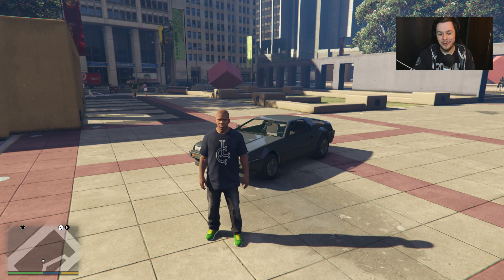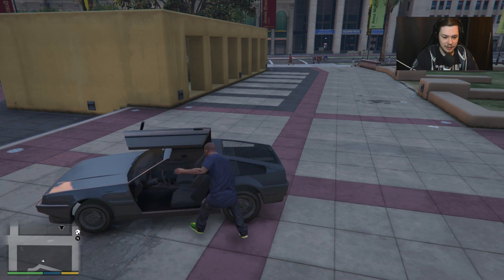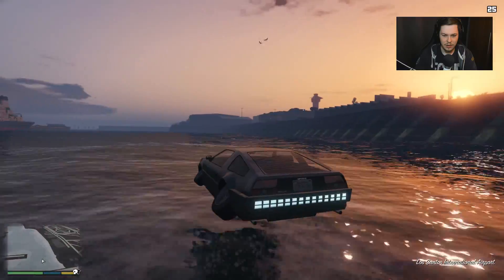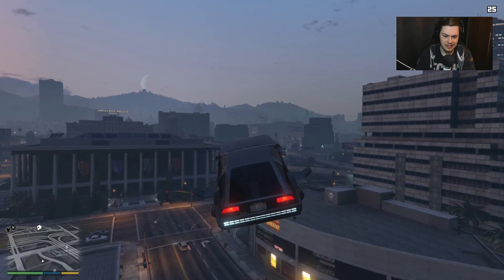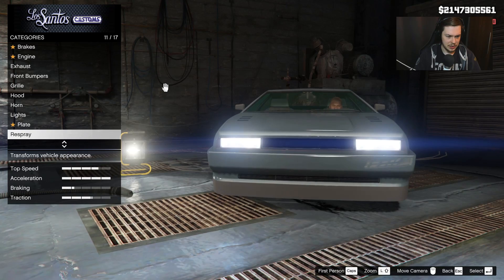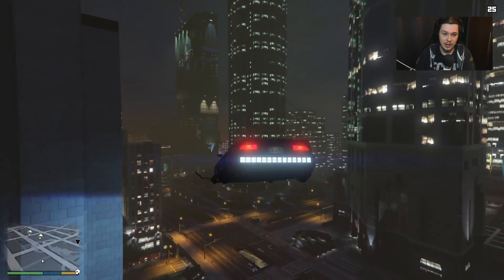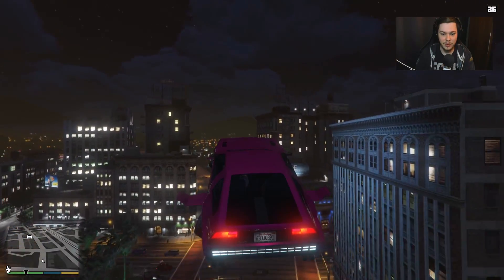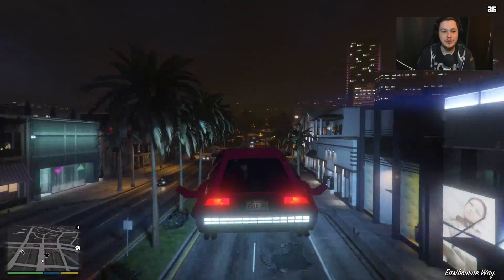GTA 5 DOOMSDAY HEIST DLC - DELUXO IN SINGLE PLAYER! BACK TO THE FUTURE DELOREAN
I am still very shocked how much this Deluxo cost. The in game money you spend for it transfers to around £30-£40! That is insane its more then the actual game cost. I have to admit it is pretty damn cool but I would never pay that price for it.